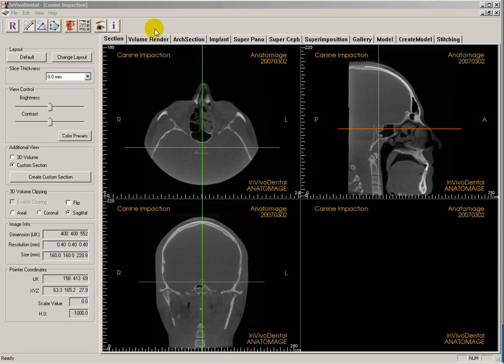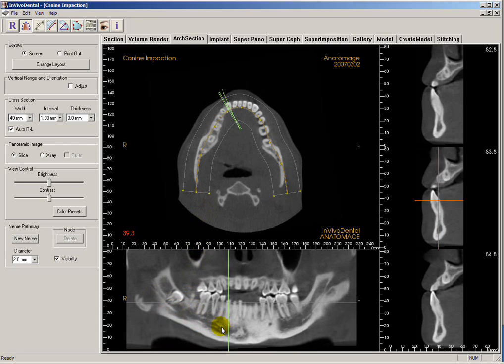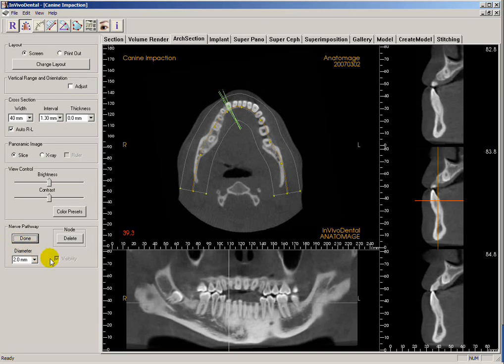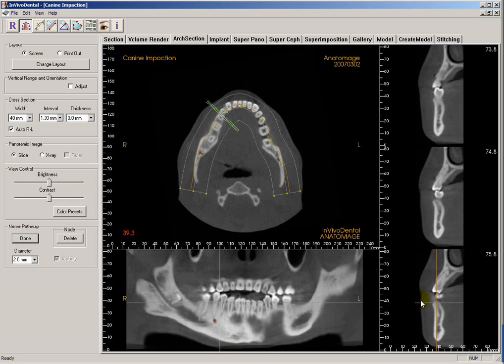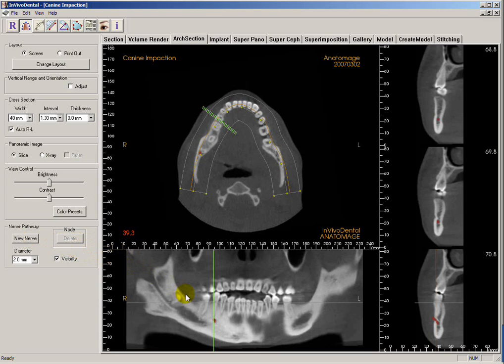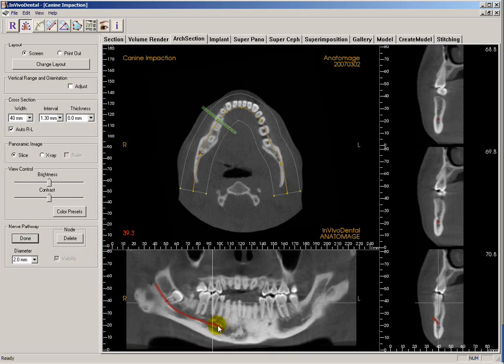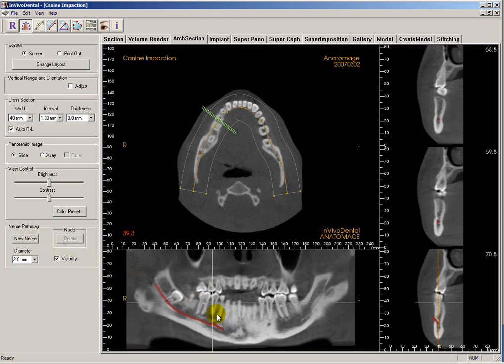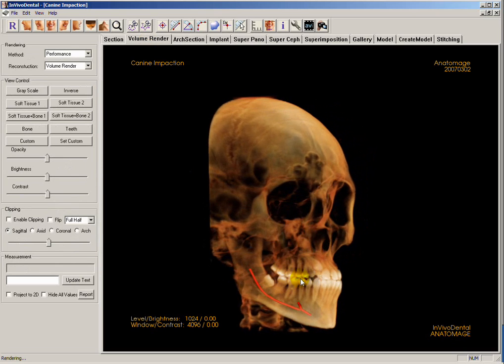07 Tracing nerve pathways InVivoDental Training Videos